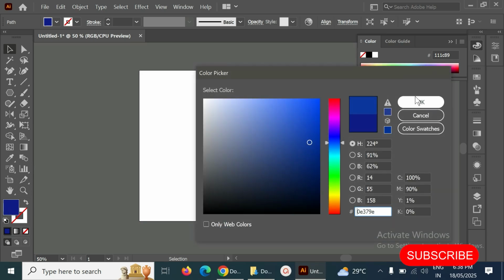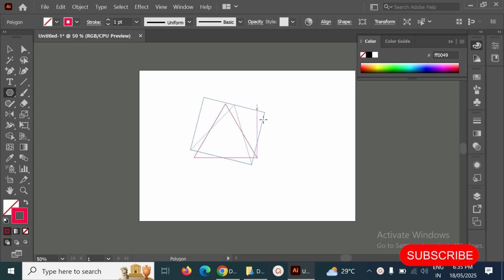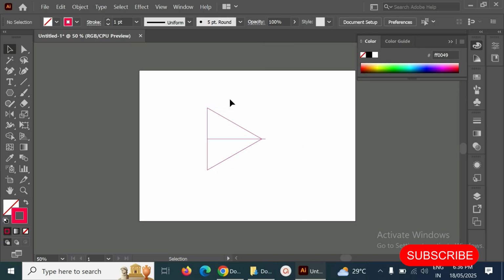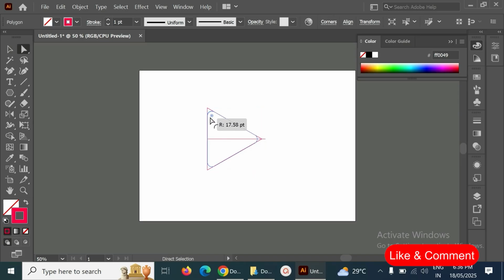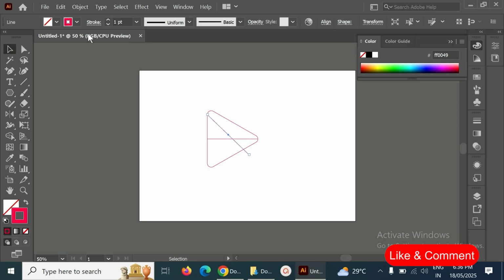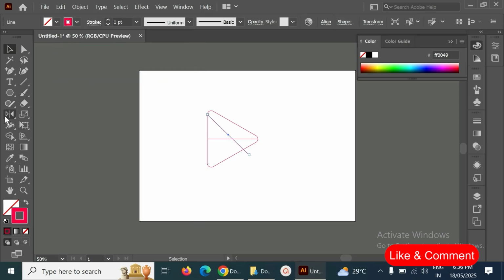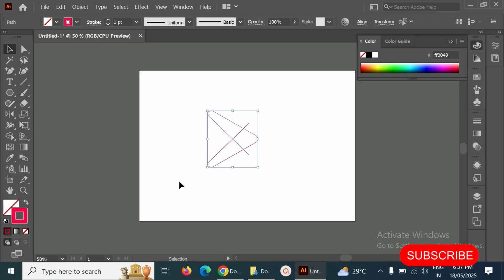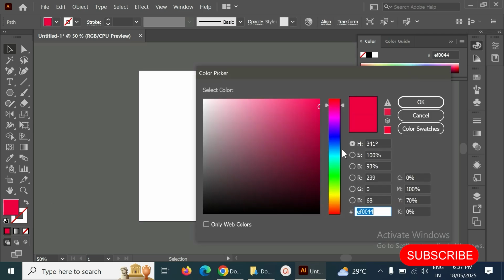playstore logo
Please watch my new video if possible, its perfectly made i believe, if anything wrong lin this video, please mention, that would be gratefull for me .. thanks again for your all support , have a nice day